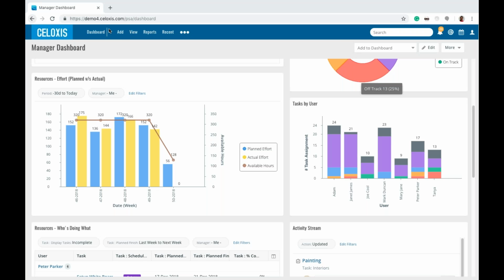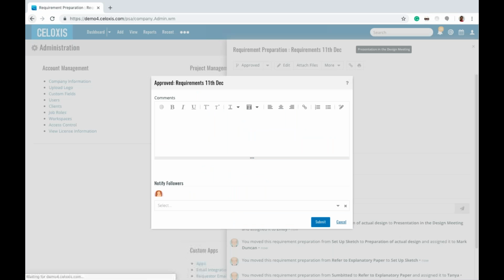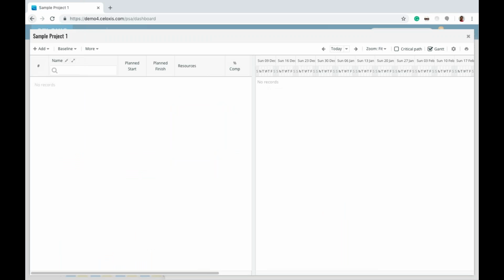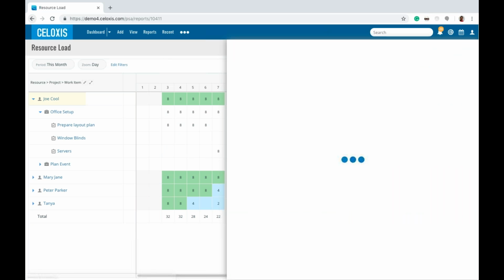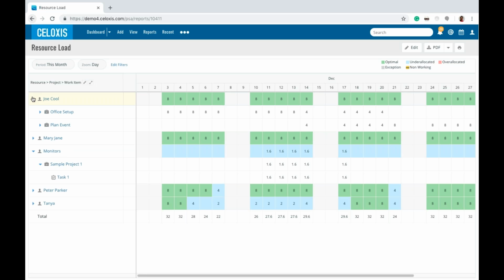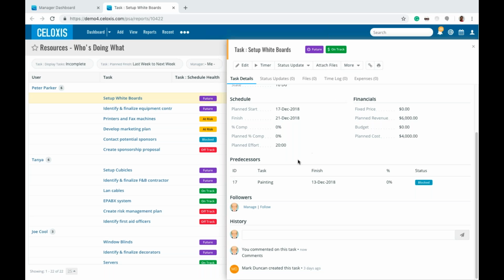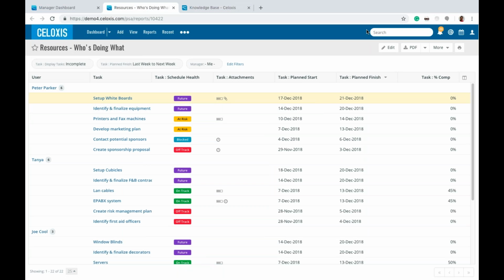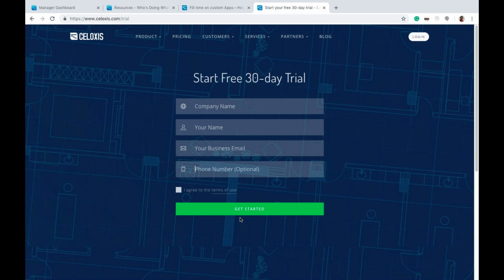Celoxis Walkthrough with PKKM | Zurina